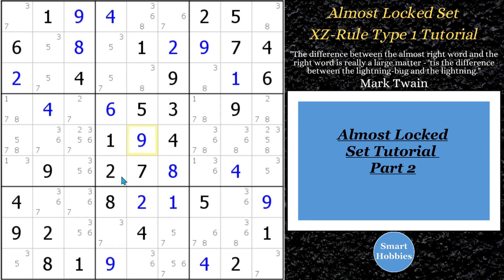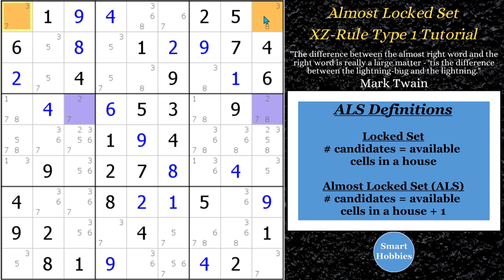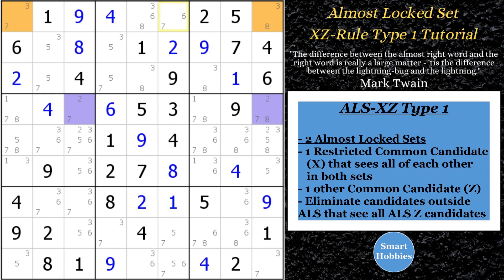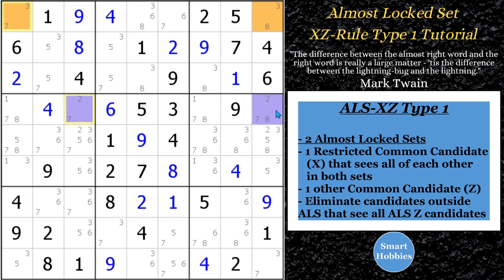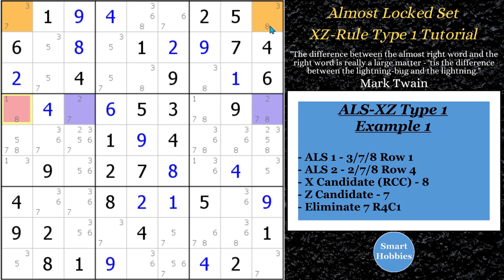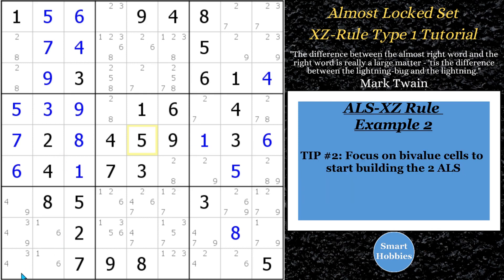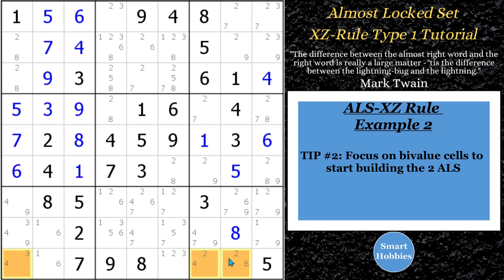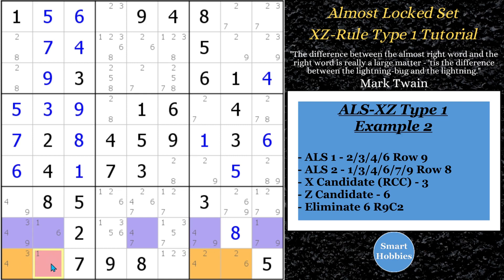Almost Locked Set XZ Rule Type 1 – Sudoku Extreme Tutorial 2 Part 2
In Almost Locked Set XZ-Rule Type 1 – Sudoku Extreme Tutorial 2 Part 2 by Smart Hobbies, I show you how to find Almost Locked Sets (ALS) and solve Sudoku puzzles using the ALS-XZ Rule. I show how ALS-XZ Rule Type 1 eliminations can be made. Below are f-puzzle links for the examples in this video:
Example 1 Hodoku Random Generated Puzzle
This video is part of my Sudoku Extreme Tutorials playlist on my YouTube channel, Smart Hobbies. The goal of this series is to share the toughest Sudoku strategies that you will find on any other channel.
Strategies demonstrated in this video:
- Almost Locked Set ALS-XZ Rule

I used the free software program Hodoku for this solving video.